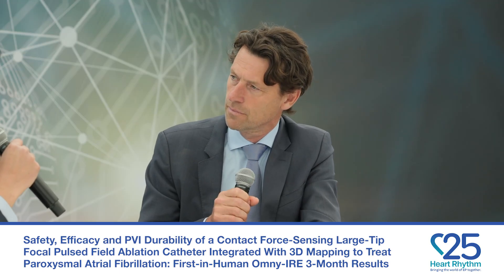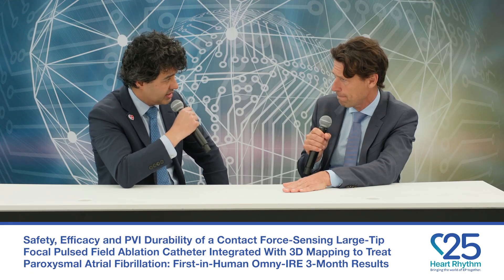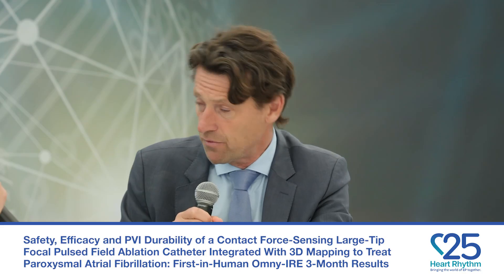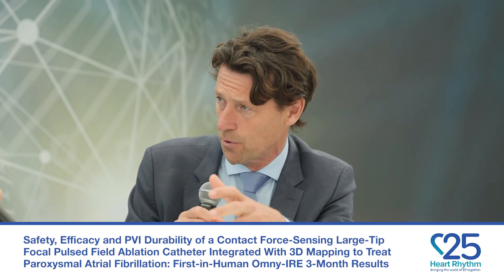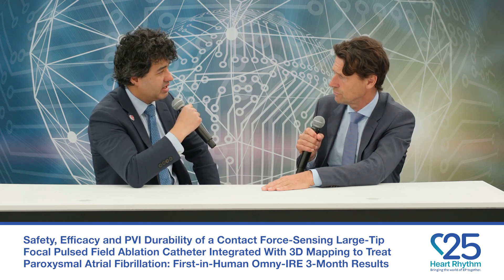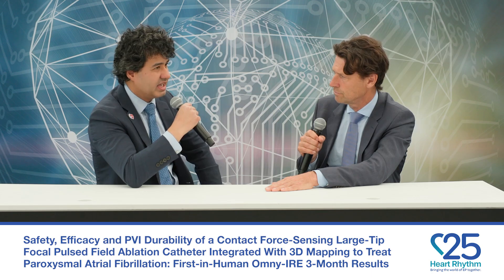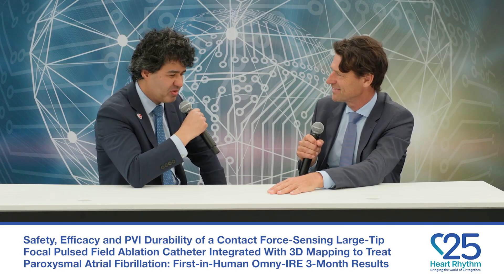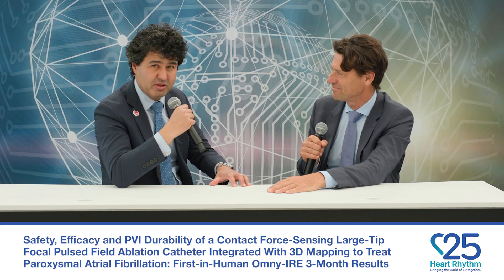Heart Rhythm TV Update: First-in-Human Omny-IRE 3-Month Results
Immediately following the LBCT presentation at HRS2025, Heart Rhythm TV host Daniel M. Alyesh, MD, FHRS sat down with Mattias Duytschaever, MD to discuss Safety, Efficacy and PVI Durability of a Contact Force-Sensing Large-Tip Focal Pulsed Field Ablation Catheter Integrated With 3D Mapping to Treat Paroxysmal Atrial Fibrillation: First-in-Human Omny-IRE 3-Month Results